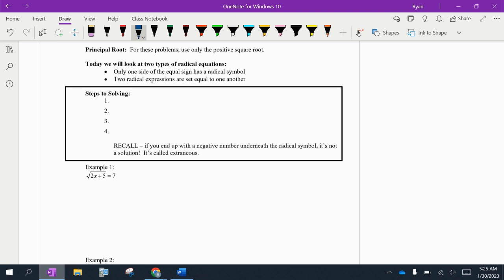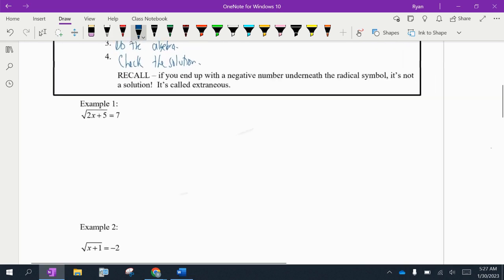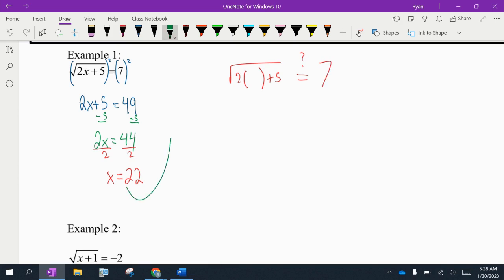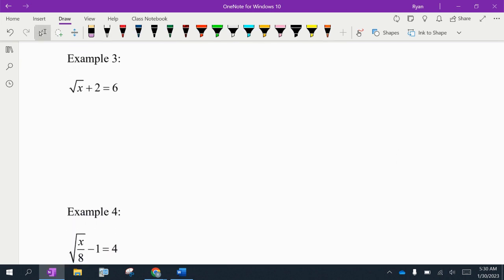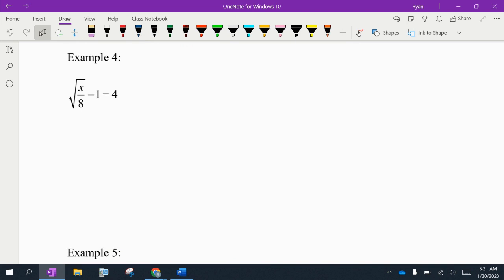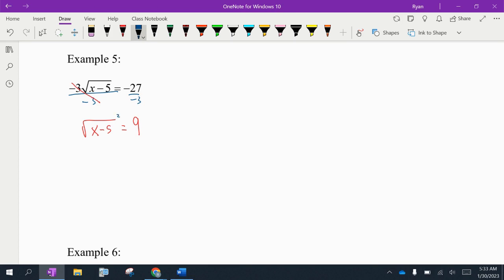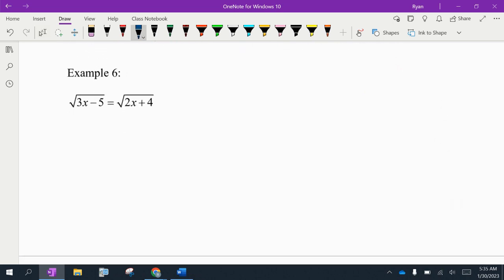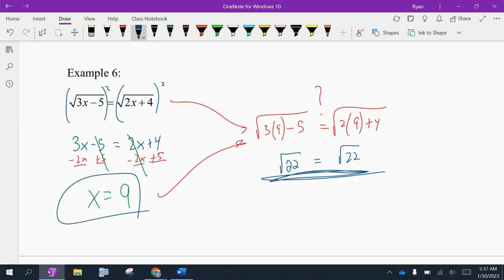A1B 10.5a Solving Radical Equations